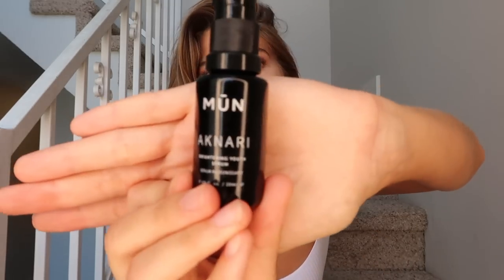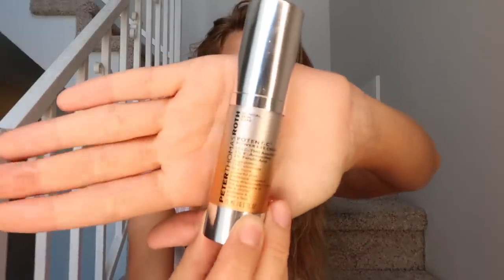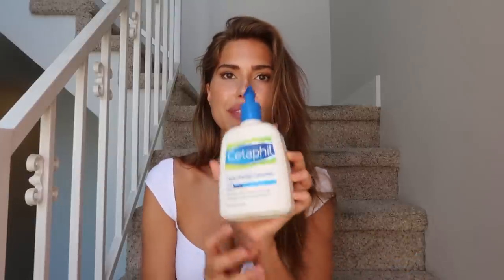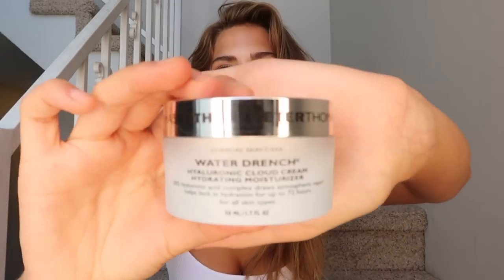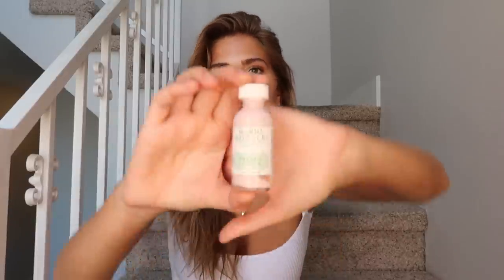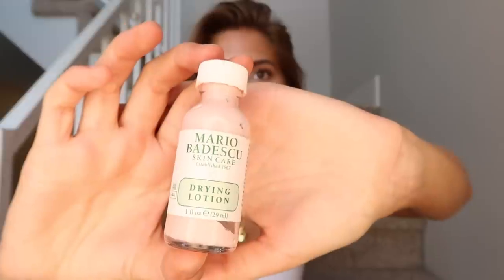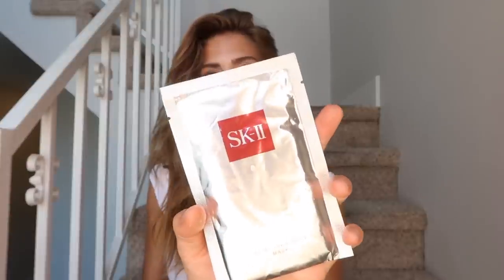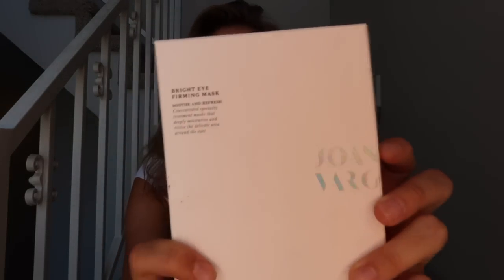Glowing skincare routine | Model skin care | Kara Del Toro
Products mentioned

-DCL hydraboost finishing serum

-MURAD essential C day cream spf 30

-Peter Thomas Roth Potent-C Power Eye Cream

-Cetaphil daily facial cleaner

-Peter Thomas Roth Water Drench Hyaluronic Cloud Cream

-Algenist GENIUS Liquid Collagen Lip

-SK-ii Facial treatment masks

-Sephora rose face mask

-Shiseido Benefiance Wrinkle Resist 24 Pure Retinol Express Smoothing Eye Mask

-JOANNA VARGAS bright eye firming eye mask

-JADE ROLLER